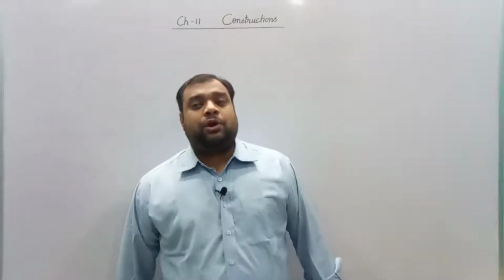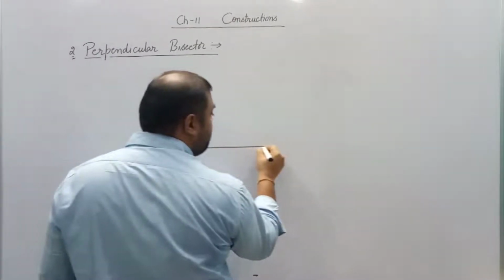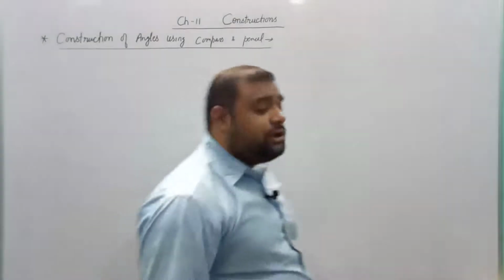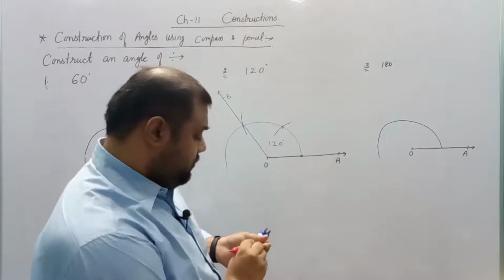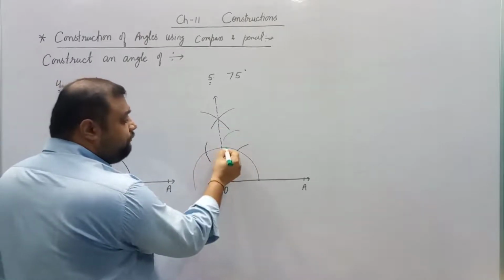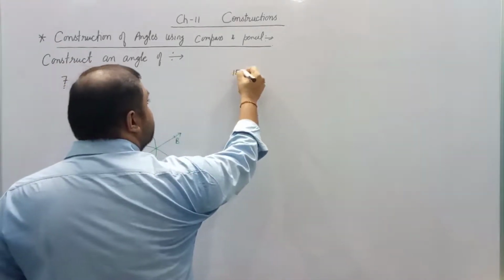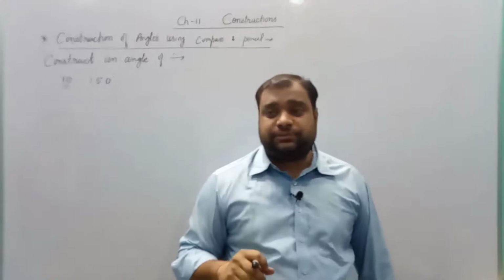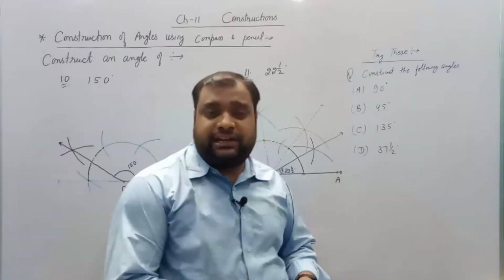Introduction & Basics of Construction Class 9th Part-1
Learning Outcomes:-
1. Construction of Angle Bisectors
2. Construction of Perpendicular Bisectors
3. Construction of Basic Angles using Compass & Pencil
4. Try to solve practice questions given in the video